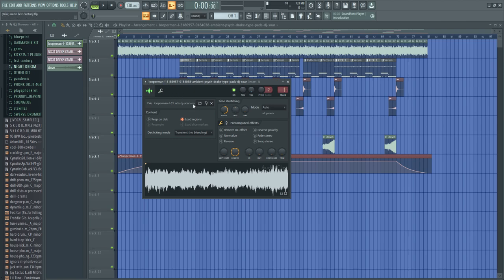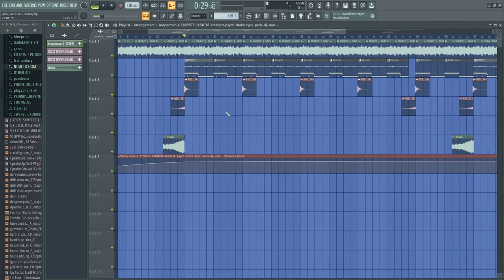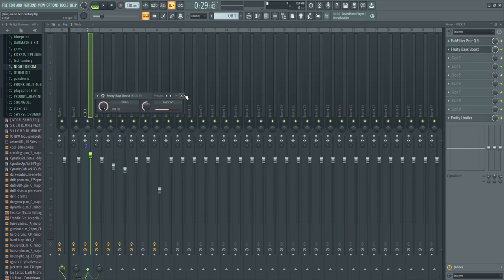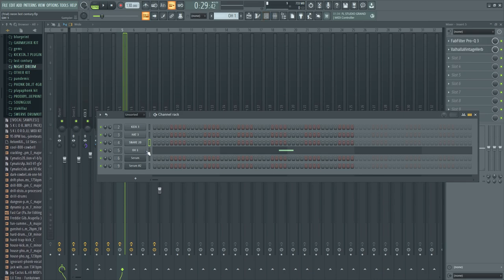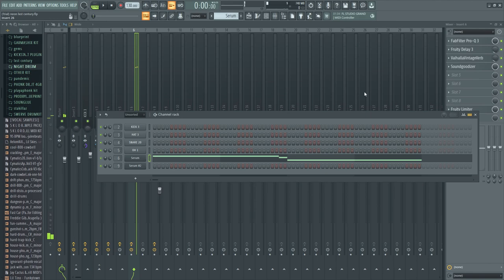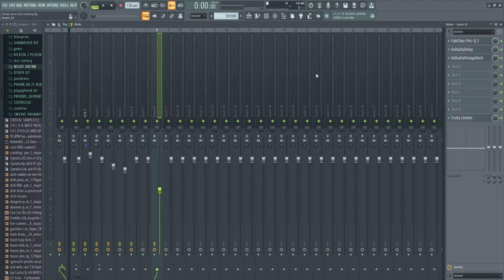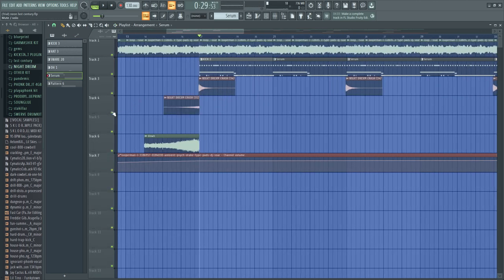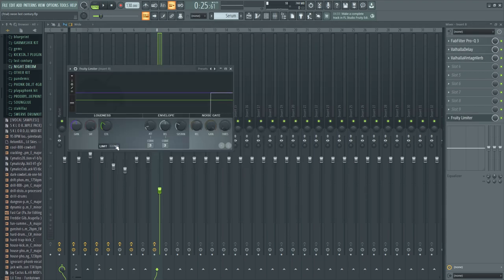REMAKING NEON - LXST CXNTURY (no vocals)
today i am making NEON - LXST CXNTURY with no vocals